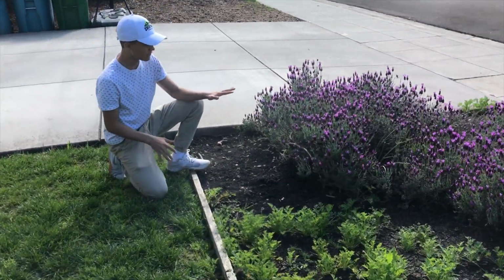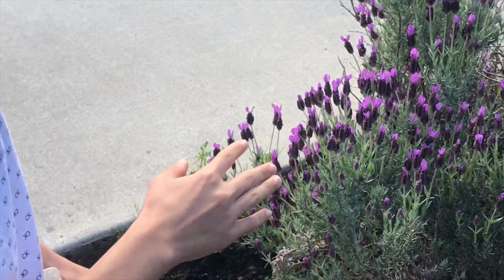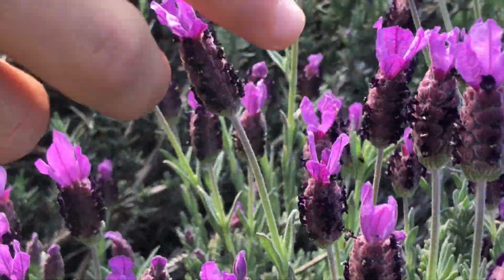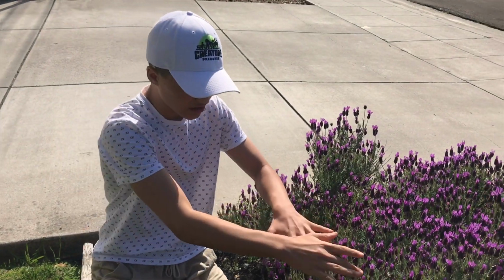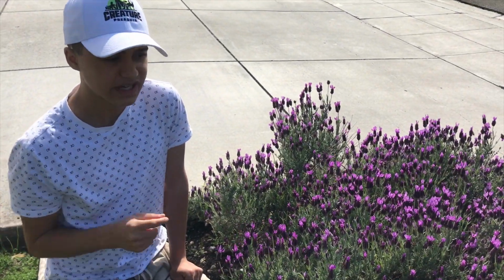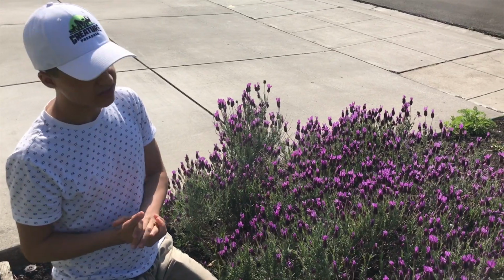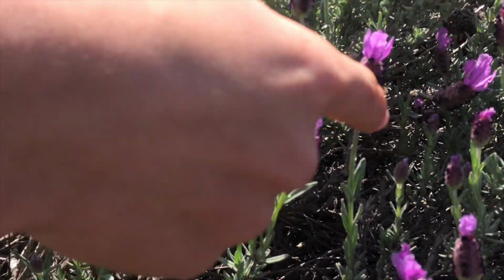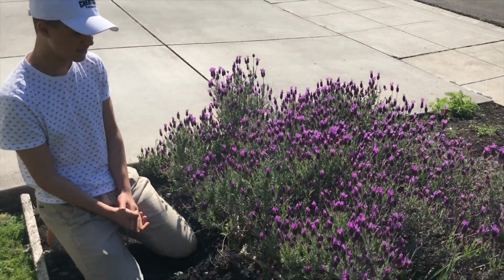Petting A Honeybee?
Have you ever wanted to pet a dog? Well too bad, because in this video we're not petting dogs . . . we're petting bees!

If you want more awesome info on honey bees, along with other cool facts, go check out my: